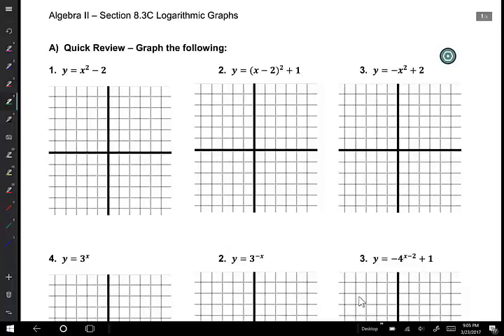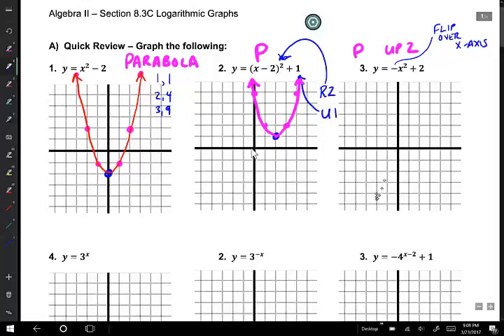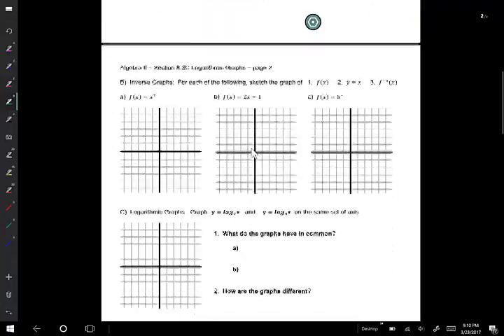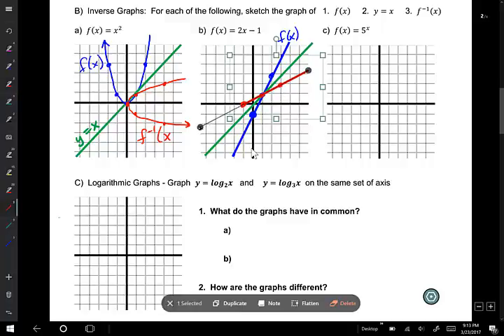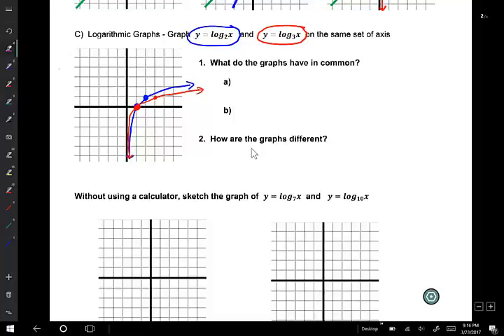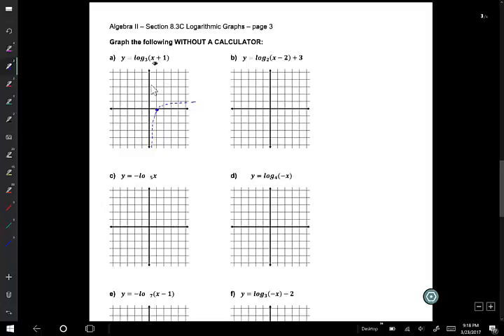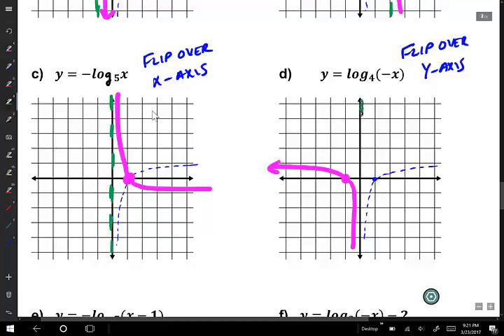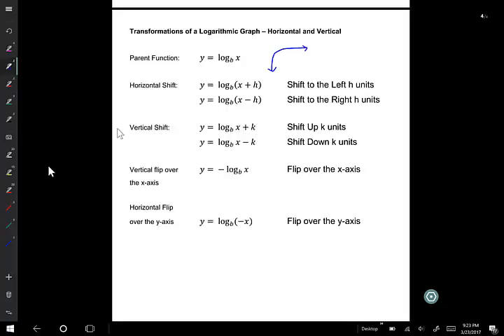Alg 2 Section 8 3C Logarithmic Graphs